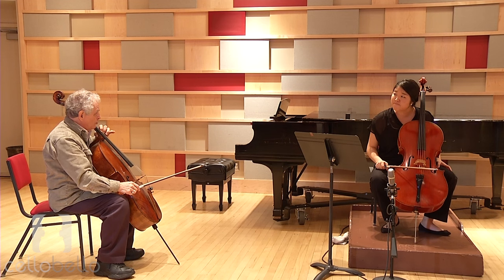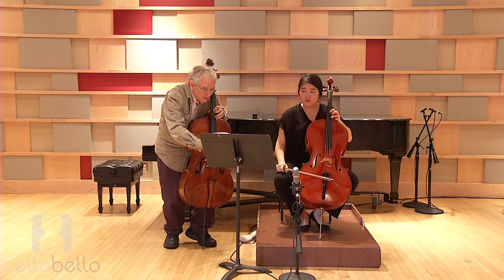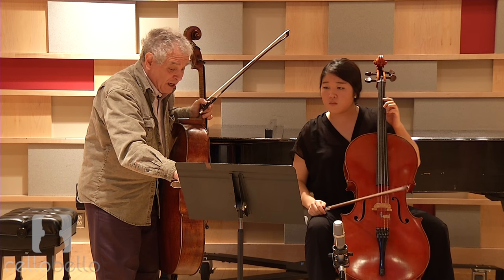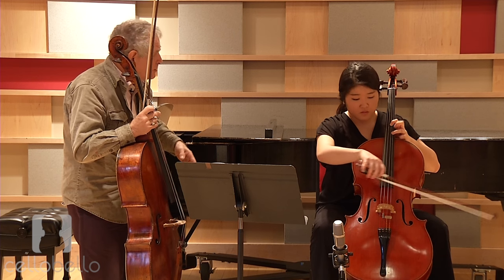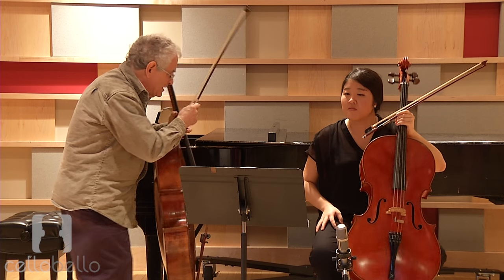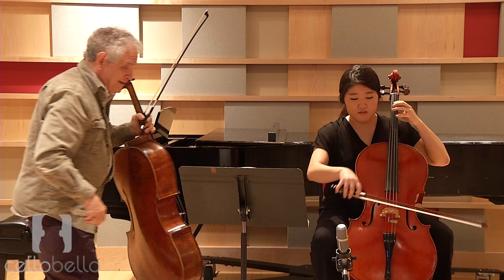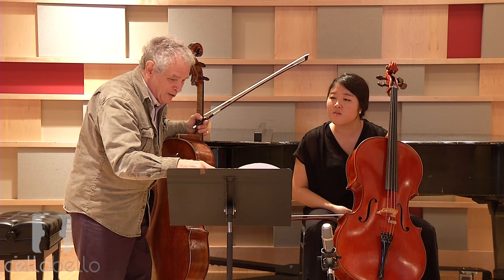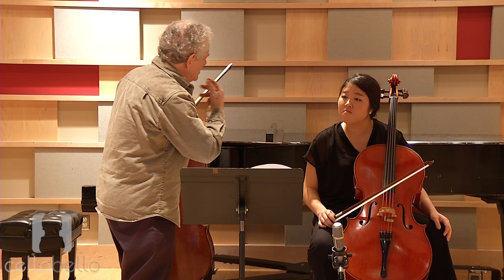Joel Krosnick Master Class: Britten Suite No. 1, Canto primo, Fuga, Lamento, Canto secondo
Stella Cho, Cello; 2015

CelloWisdom:
It is cruel, you know, that music should be so beautiful. It has the beauty of loneliness of pain: of strength and freedom. The beauty of disappointment and never-satisfied love.
– Benjamin Britten

Desktop:
1. On bottom right of video player, click CC icon
2. Click ✲ (Settings) icon
3. Click CC (Subtitles / Closed Captions) icon
4. Choose language (use only dotsub)

Mobile:
1. On top right of video player, click ⋮ icon
2. Click Captions
3. Choose language (use only dotsub)